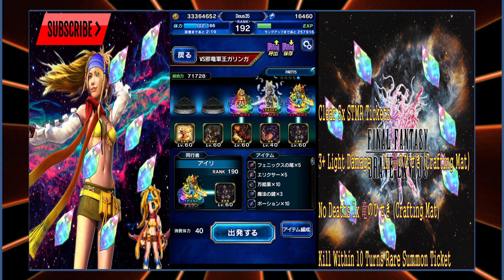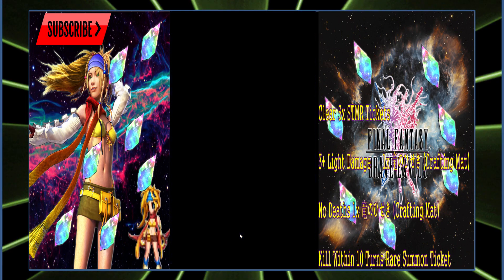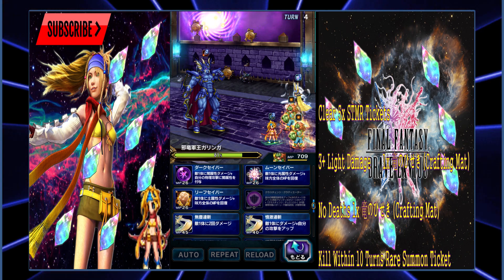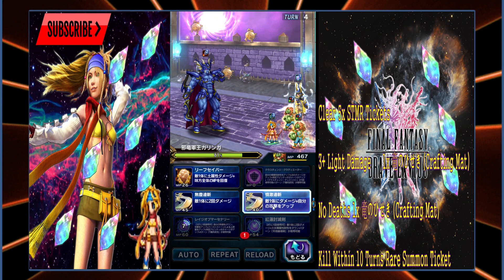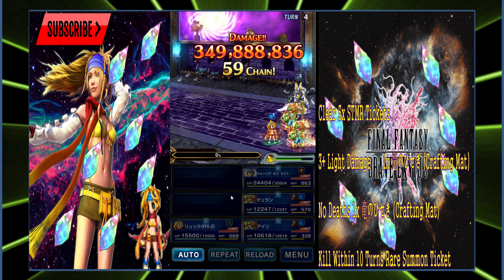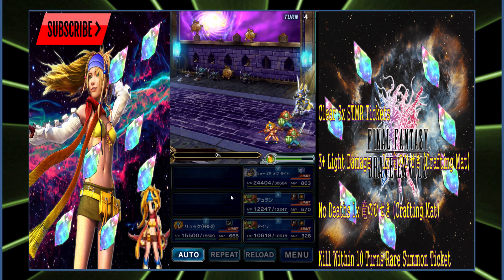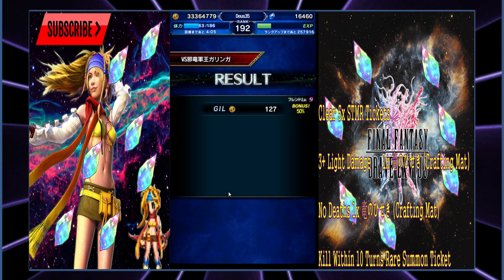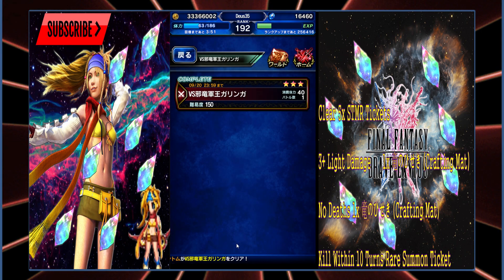Dragon Quest Challenge Part 2 Final Fantasy Brave Exvius Japan | FFBE JP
What other kind of units would you like to see be used in a video like this? Let me know down below!!

I post daily when I'm going live on twitter, or if I have a new video released. I also sometimes give my thoughts about FFBE.

Follow me on twitch to keep up to date with when I'm going live, we hang and chill out often, do trials, talk about the game, and I answer all your FFBE questions.

My discord is an anti-toxic community full of people who are welcoming, and helpful. Many take part in helping others, and friend codes are aplenty. Come stop by if you'd like!